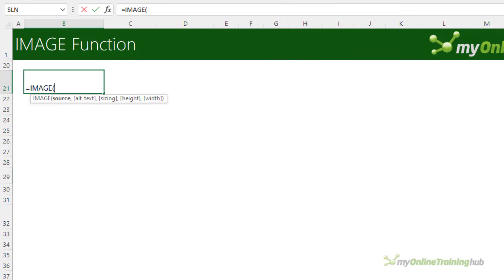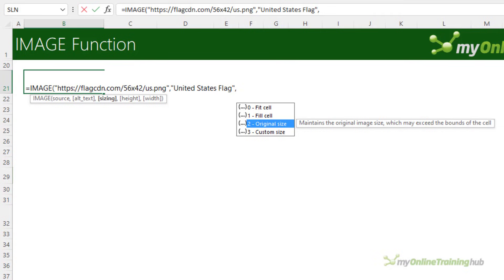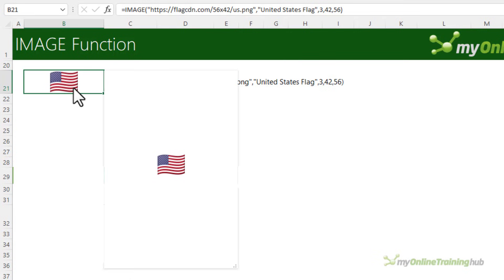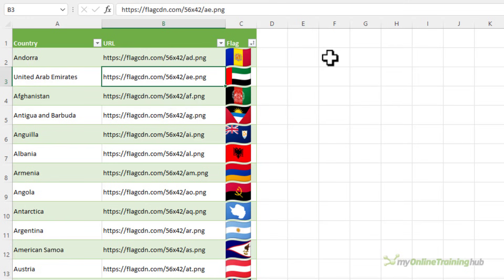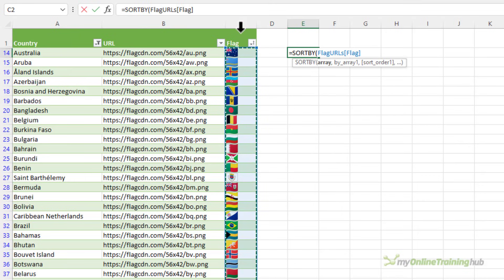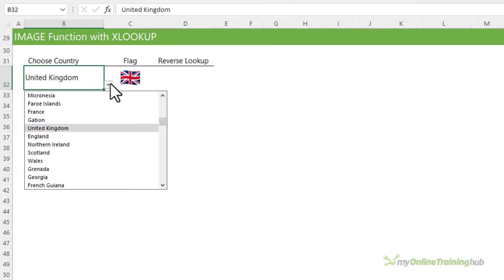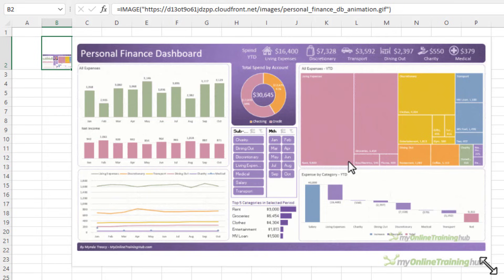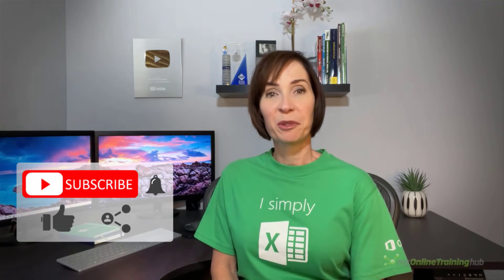NEW IMAGE Function - Insert images in cells with a FORMULA!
The Excel IMAGE Function enables you to embed images in a cell using a formula. It supports BMP, JPG/JPEG, GIF, TIFF, PNG, ICO, and WEBP file types.

0:00 Excel IMAGE Function
0:28 IMAGE Function Syntax
2:29 IMAGE Formulas in Tables
3:53 IMAGE Lookup
4:43 Reverse Image Lookup
4:56 GIF example
5:31 IMAGE Function Limitations